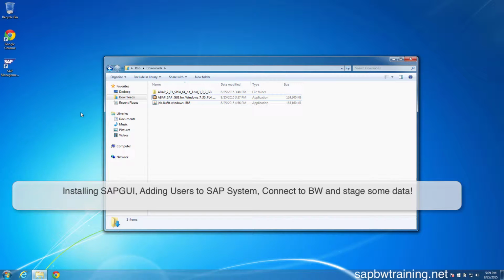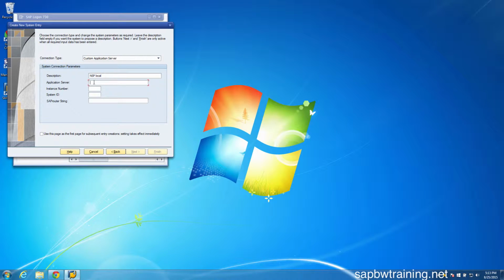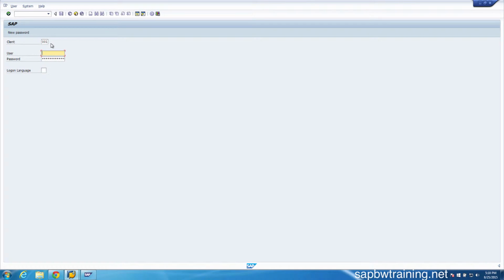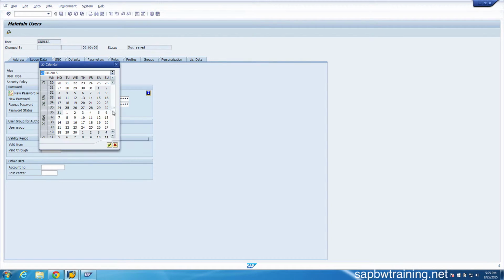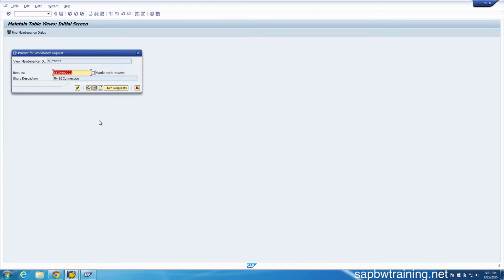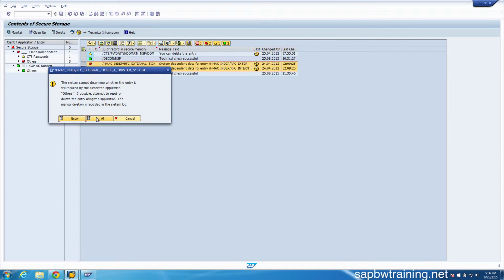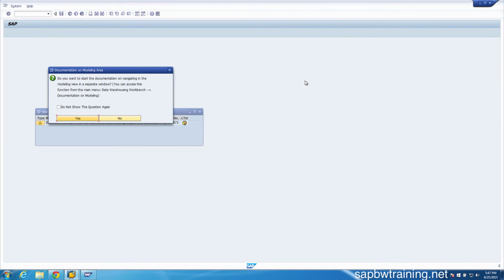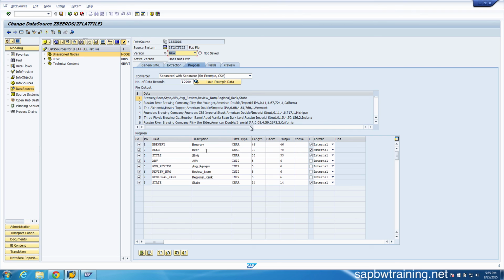SAP BW Training - Free SAP BW Sandbox Setup - Part 5/6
In this video we install and configure SAP GUI on our virtual machine. Once we've installed SAP GUI, we can connect to our SAP system to provision our new SAP users and configure our BW environment. Once that's taken care of, begin connecting to data. Install SAP GUI, Create Your Users, Connect to BW and Stage Your Data - Part 5/6

Check us out @ We offer high quality end to end SAP BW Training, SAP BI Training, and Business Objects Training